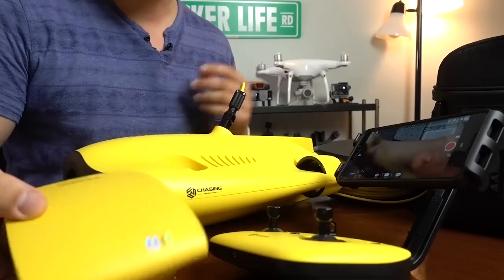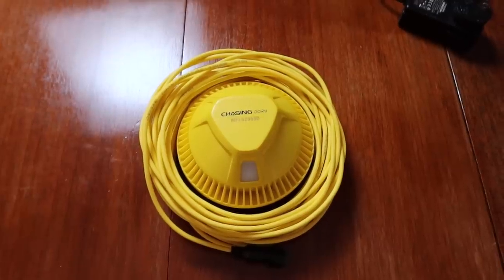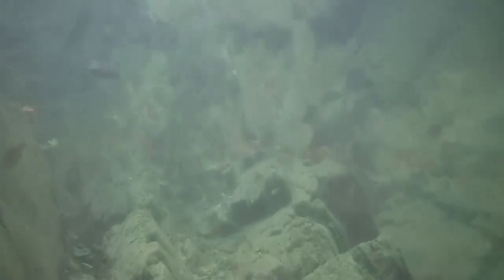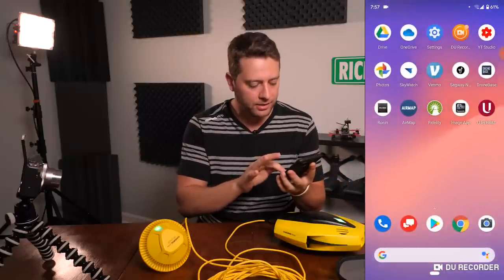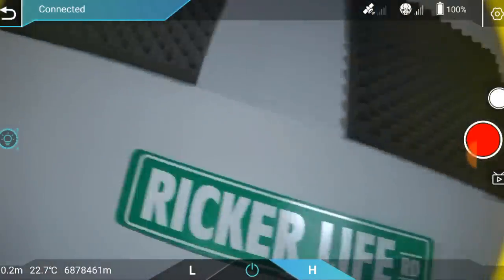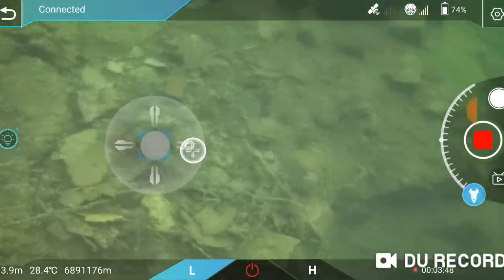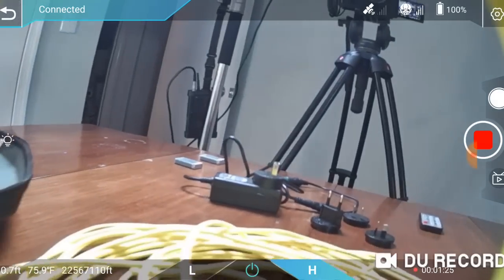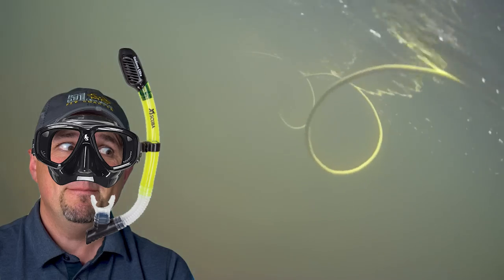Chasing Dory - $499 Underwater Drone Review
Chasing Dory
Gladius Mini